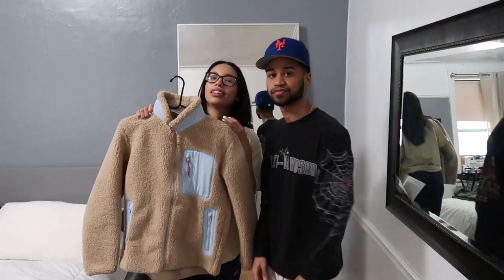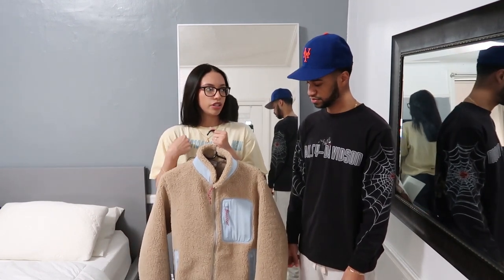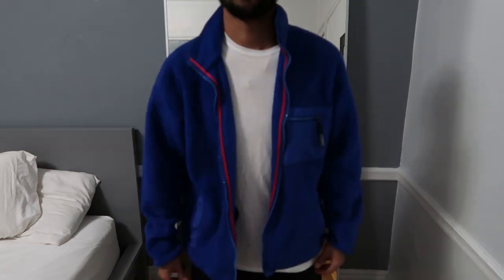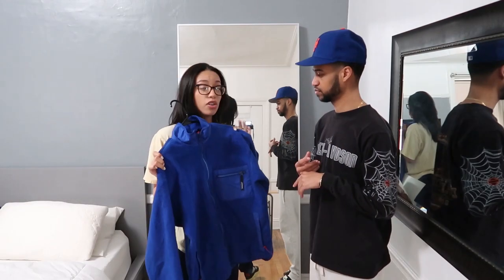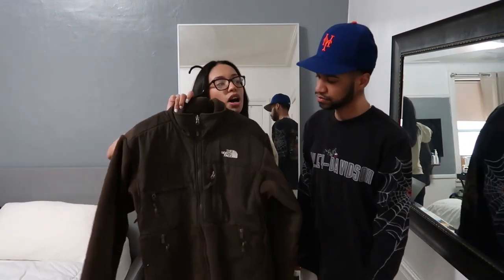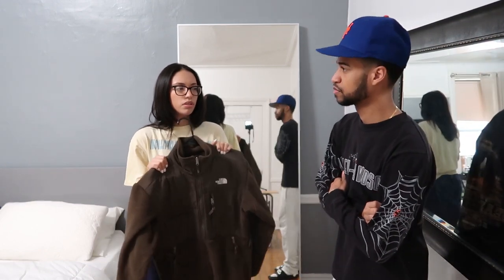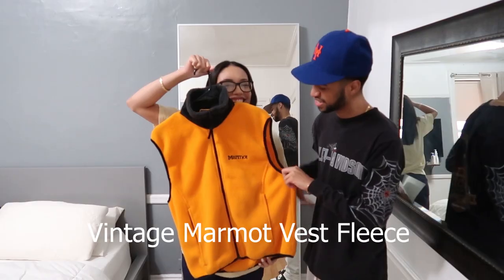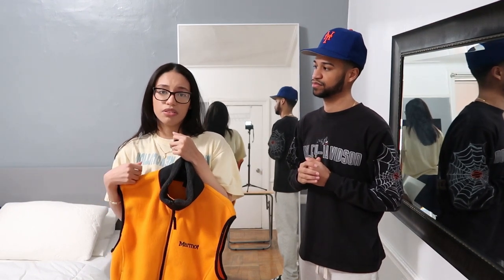our fleece collection. | Stray Rats, Patagonia, North Face, etc.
We showcase some of our favorite fleece jackets that we wear all year round.

Instagram : Follow us and let us know you came from the channel,
WE'LL FOLLOW BACK!

MUSICS USED BELONGS TO THE RESPECTED ARTISTS!

Please comment video ideas you want us to do!